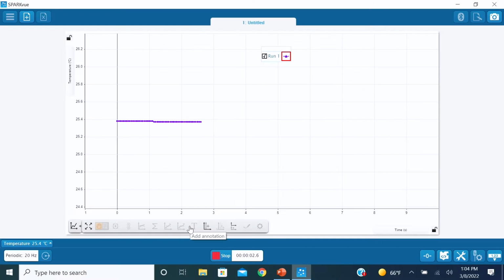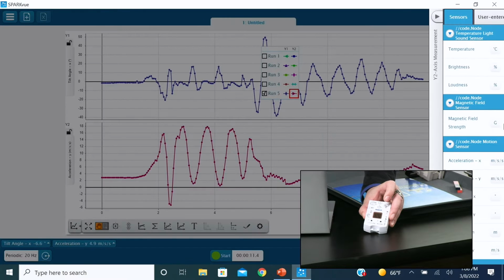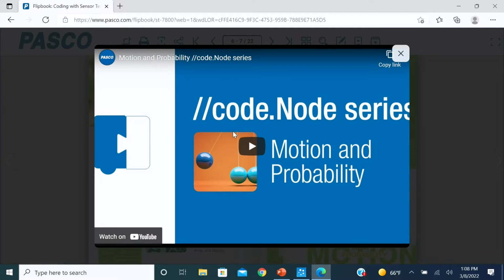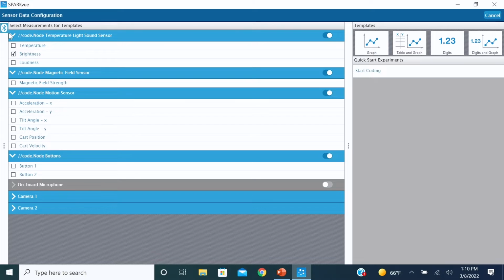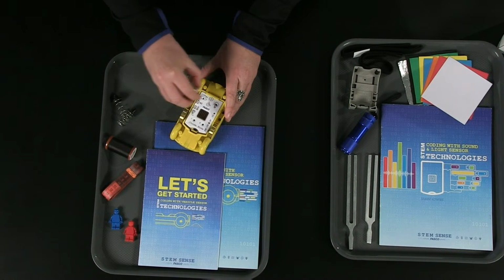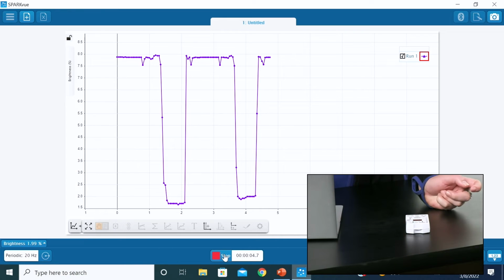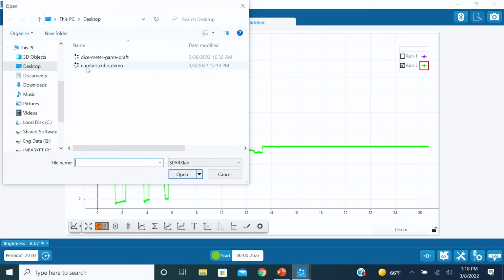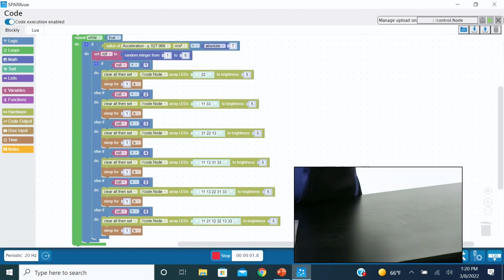Using Coding to Enhance Learning in STEM | Webinar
"Student-led STEM activities offer an engaging way for educators to introduce coding within a real-world context. Learn how cross-curricular learning experiences can help you empower students to use coding as a tool to explore, measure, and make sense of the world around them.

Explore comprehensive solutions for incorporating coding into STEM education."